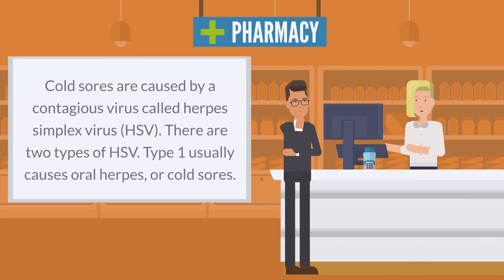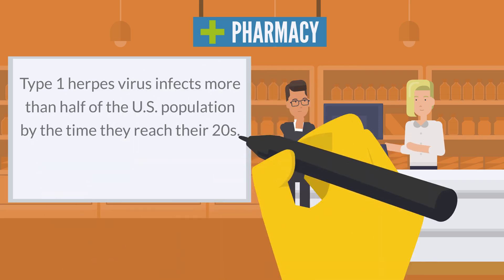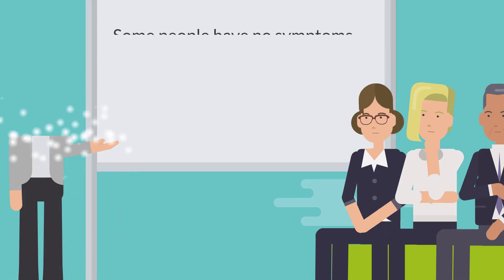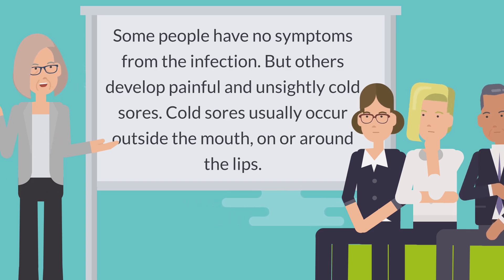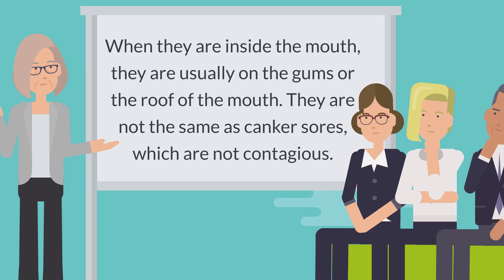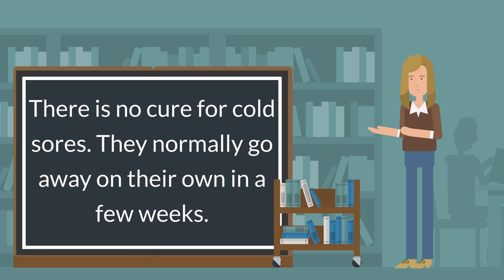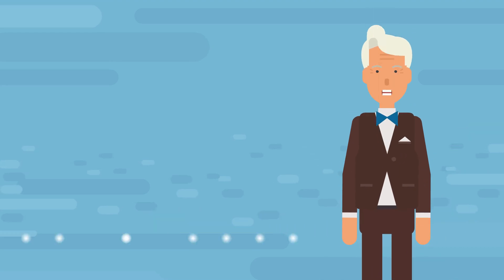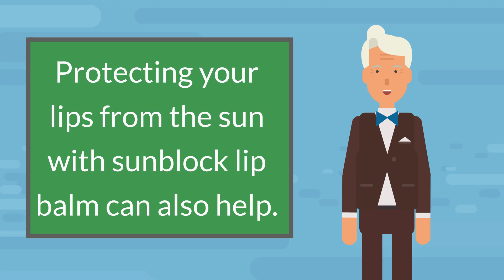Cold Sores - Overview, Types, Symptoms, &Treatment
00:00 - Overview
00:11 - Types
00:30- Symptoms
00:56 - Treatment
Cold sores are caused by a contagious virus called herpes simplex virus (HSV). There are two types of HSV. Type 1 usually causes oral herpes, or cold sores. Type 1 herpes virus infects more than half of the U.S. population by the time they reach their 20s. Type 2 usually affects the genital area.

Some people have no symptoms from the infection. But others develop painful and unsightly cold sores. Cold sores usually occur outside the mouth, on or around the lips. When they are inside the mouth, they are usually on the gums or the roof of the mouth. They are not the same as canker sores, which are not contagious.

There is no cure for cold sores. They normally go away on their own in a few weeks. Antiviral medicines can help them heal faster. They can also help to prevent cold sores in people who often get them. Other medicines can help with the pain and discomfort of the sores. These include ointments that numb the blisters, soften the crusts of the sores, or dry them out. Protecting your lips from the sun with sunblock lip balm can also help.